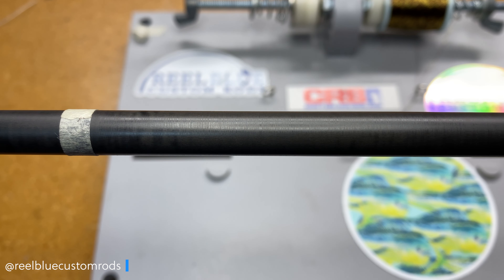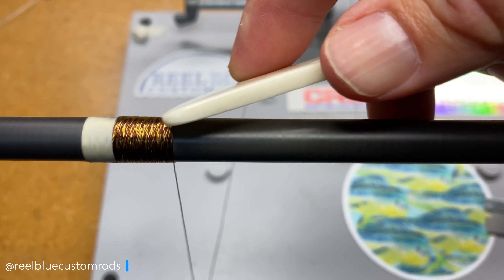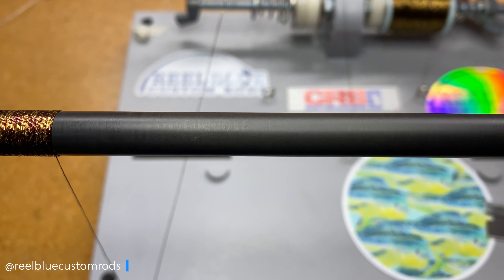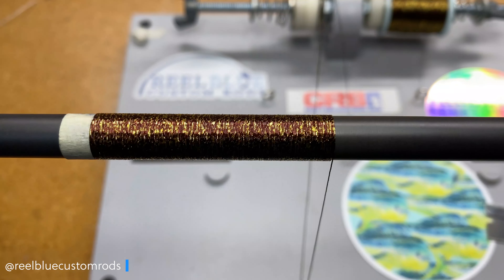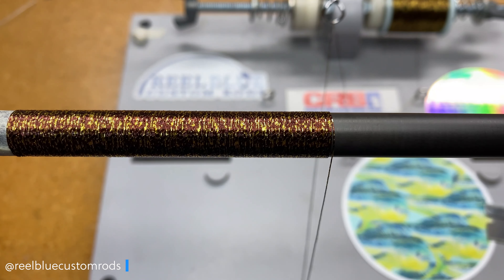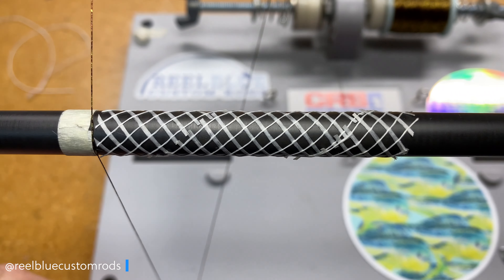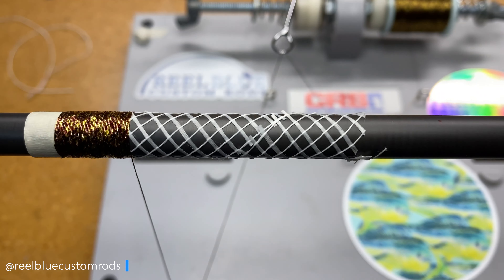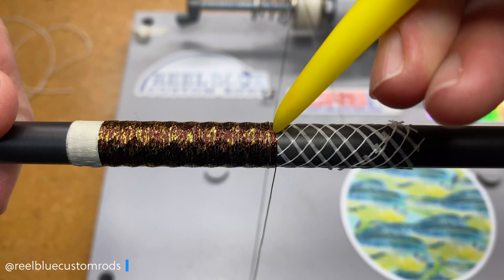The Truth About SAMSFX Versa GOLD & BROWN Thread: Custom Rod Building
In this video I demonstrate some of the different patters and ways you can use the SAMSFX Versa Black and Silver Thread during your next custom rod build.

Equipment used in this video:
SAMSFX Versa Thread
CRB Burnishing Tool
CRB Thread Tool Combo Kit
CRB Advanced Hand Wrapper